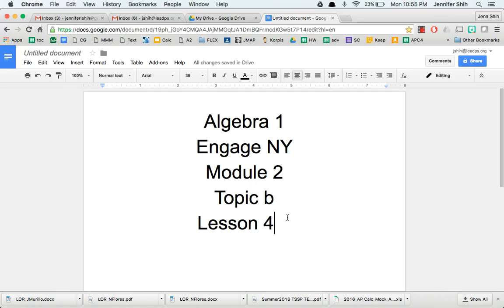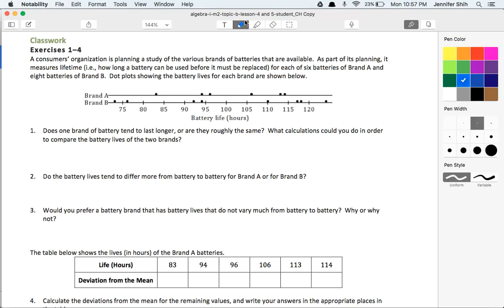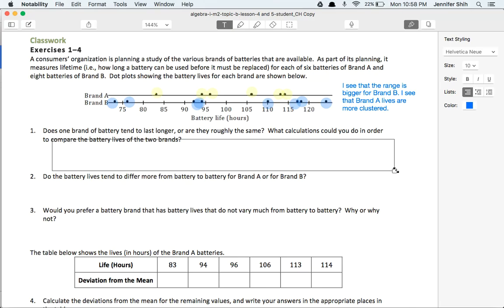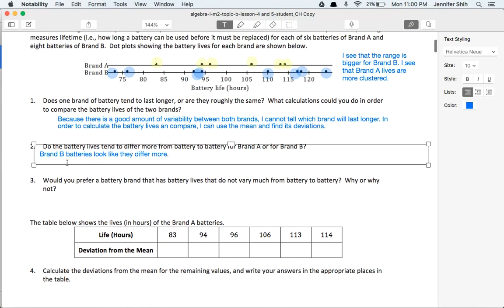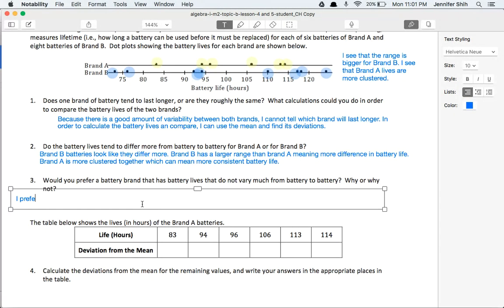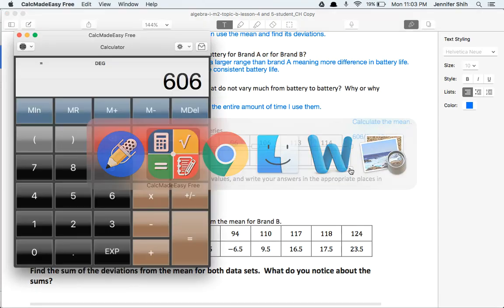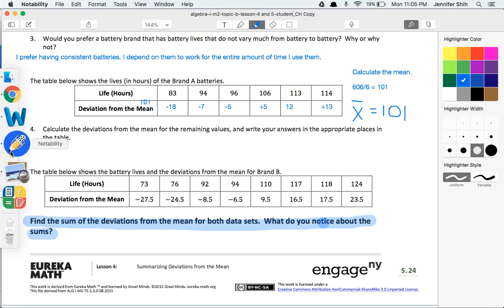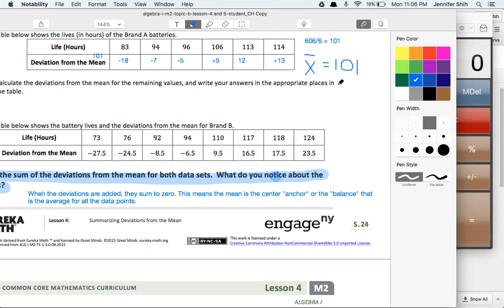Algebra 1 Engage NY Module 2 Topic B Lesson 4